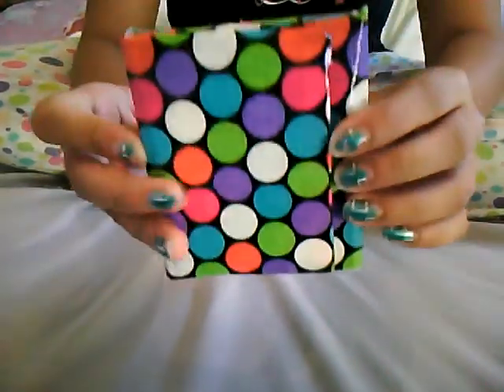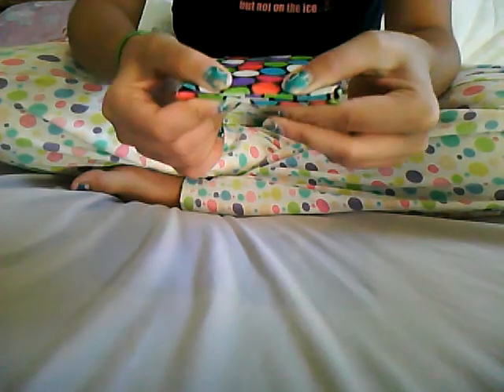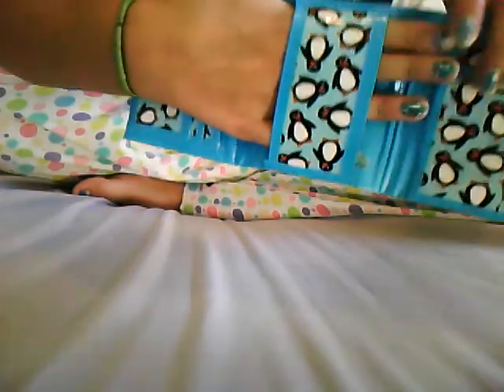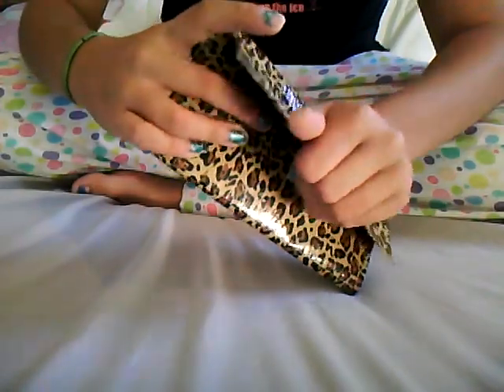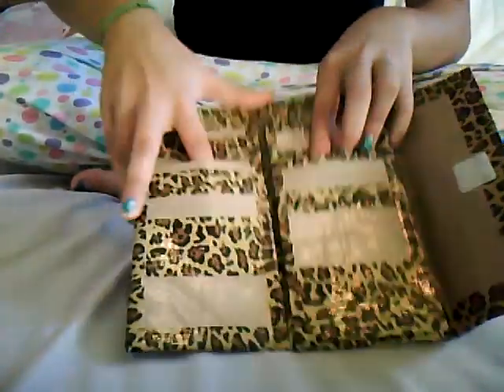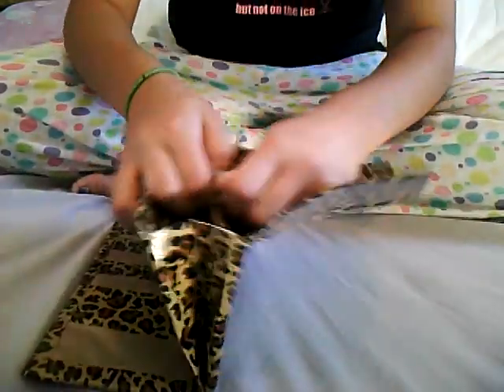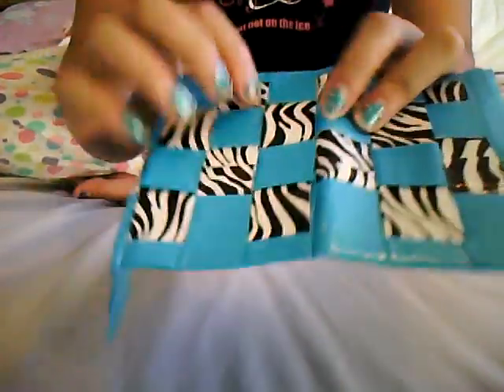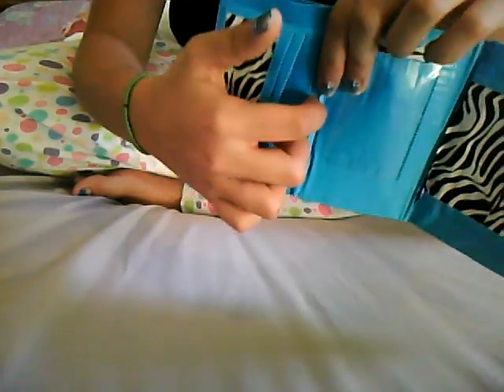4 New Wallets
I hope u guys liked this video Byeeeee!!